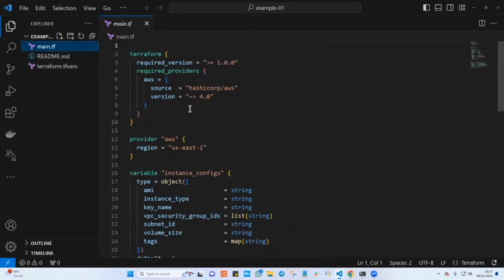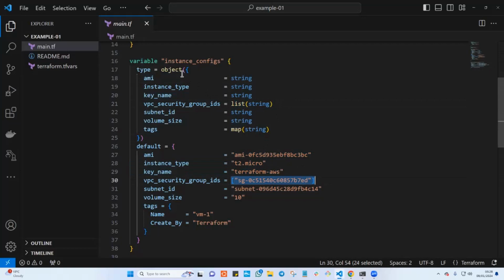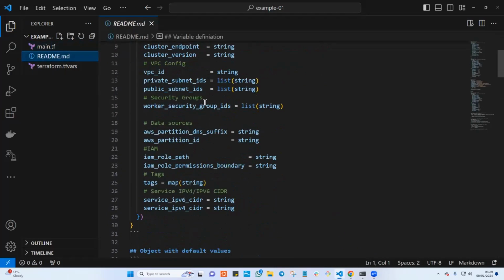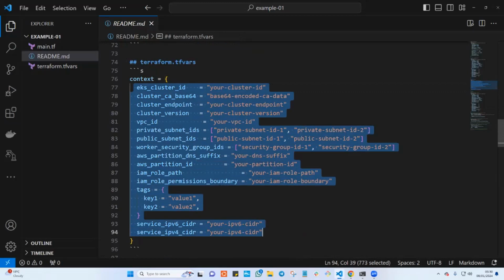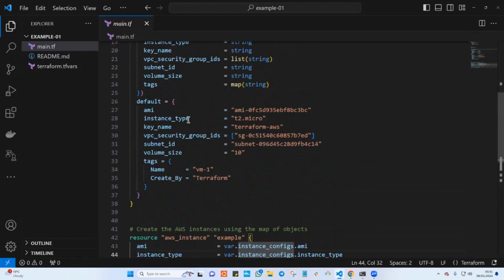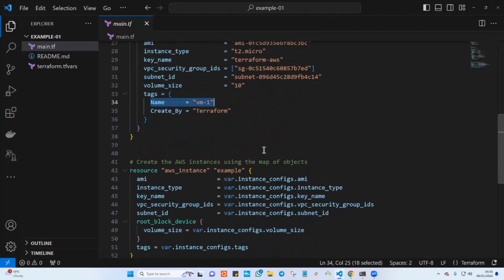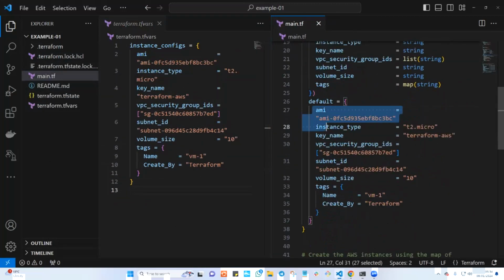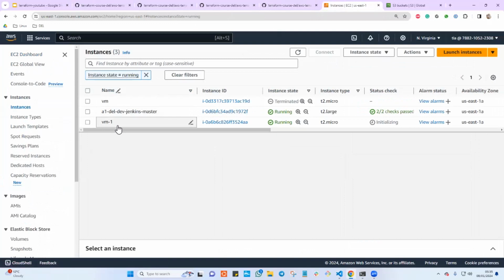Terraform variables | Terraform object variable | Terraform for beginners